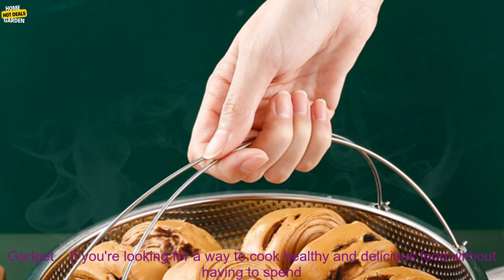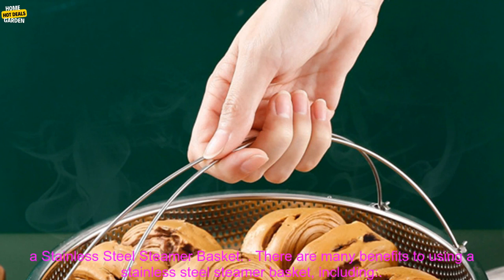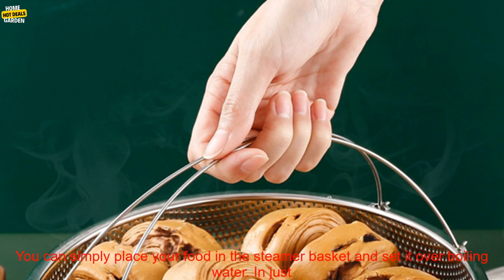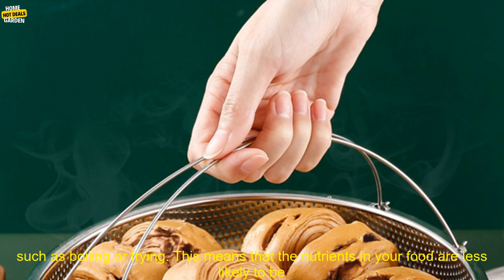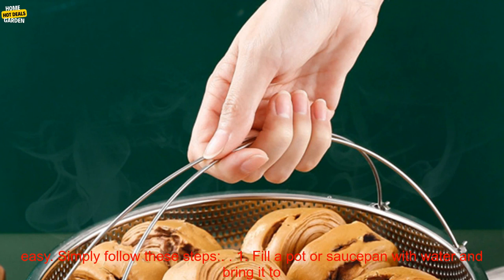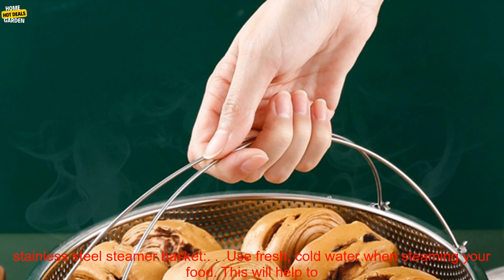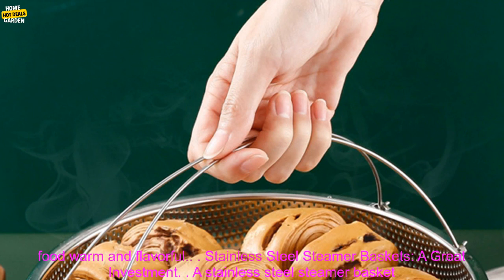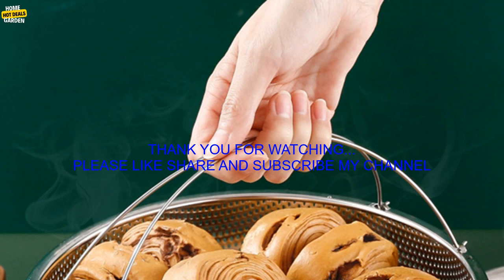1005006167992955 Stainless Steel Steamer Basket Food Steamer Kitchen Rice Pressure Cook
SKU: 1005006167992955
Stainless Steel Steamer Basket Food Steamer Kitchen Rice Pressure Cooker Steaming with Handle Cooking Accessories
**Stainless Steel Steamer Basket: A Must-Have Kitchen Gadget**

If you're looking for a way to cook healthy and delicious food without having to spend a lot of time in the kitchen, then a stainless steel steamer basket is a must-have kitchen gadget. Steaming is a great way to cook vegetables, fish, and other foods because it helps to retain their nutrients and flavor. Plus, it's a very quick and easy way to cook food.

**Benefits of Using a Stainless Steel Steamer Basket**

There are many benefits to using a stainless steel steamer basket, including:

* **It's healthy:** Steaming is a healthy way to cook food because it doesn't require any added oil or butter. This means that you can enjoy all of the nutrients in your food without adding extra calories.
* **It's quick and easy:** Steaming is a very quick and easy way to cook food. You can simply place your food in the steamer basket and set it over boiling water. In just a few minutes, your food will be cooked perfectly.
* **It retains nutrients:** Steaming helps to retain the nutrients in your food. This is because steaming cooks food at a lower temperature than other cooking methods, such as boiling or frying. This means that the nutrients in your food are less likely to be destroyed.
* **It's versatile:** A stainless steel steamer basket can be used to cook a variety of foods, including vegetables, fish, and meat. You can also use it to make steamed eggs, dumplings, and other dishes.

**How to Use a Stainless Steel Steamer Basket**

Using a stainless steel steamer basket is very easy. Simply follow these steps:

1. Fill a pot or saucepan with water and bring it to a boil.
2. Place the steamer basket in the pot or saucepan.
3. Add your food to the steamer basket.
4. Cover the pot or saucepan and steam your food for the desired amount of time.

**Tips for Using a Stainless Steel Steamer Basket**

Here are a few tips for using a stainless steel steamer basket:

* Use fresh, cold water when steaming your food. This will help to prevent the food from becoming soggy.
* Don't overcrowd the steamer basket. This will prevent the food from cooking evenly.
* Steam your food for the desired amount of time. If you steam your food for too long, it will become mushy.
* Serve your steamed food immediately. This will help to keep the food warm and flavorful.

**Stainless Steel Steamer Baskets: A Great Investment**

A stainless steel steamer basket is a great investment for anyone who wants to cook healthy and delicious food without having to spend a lot of time in the kitchen. Steaming is a healthy, quick, and easy way to cook food, and a stainless steel steamer basket makes it easy to do.
stainless steel, steamer basket, food steamer, kitchen, rice, pressure cooker, steaming, handle, cooking, accessories